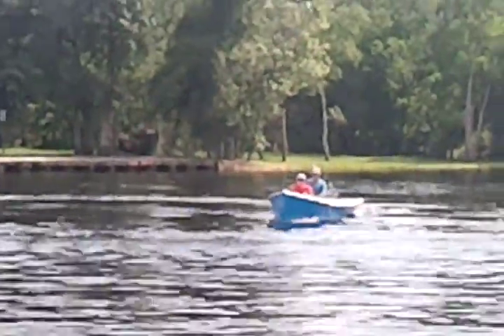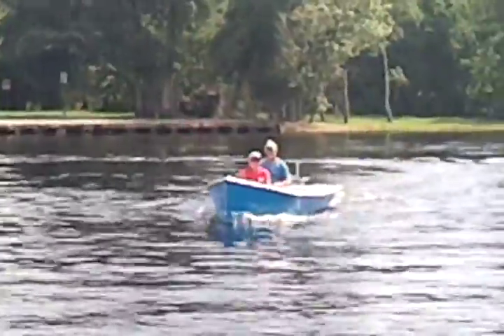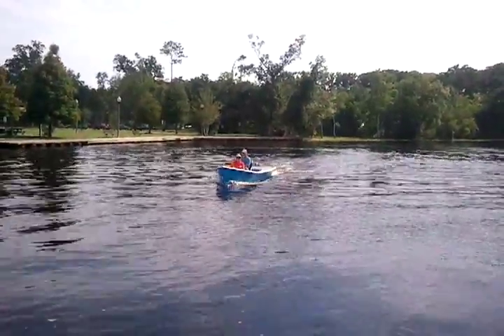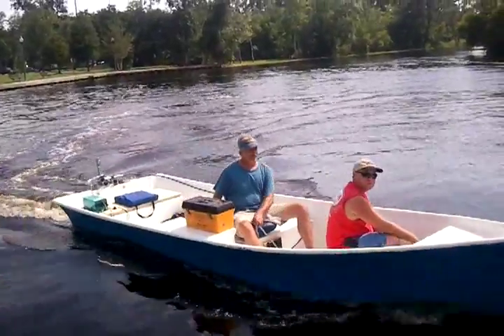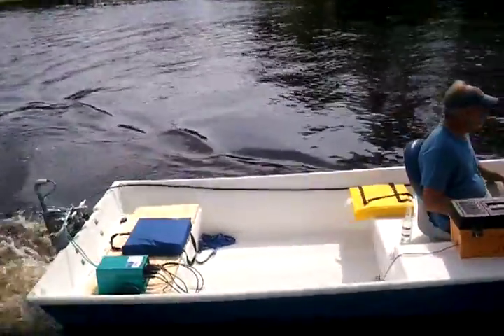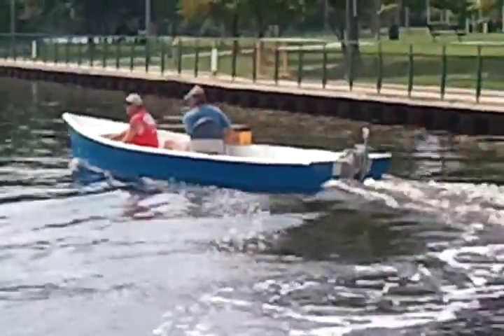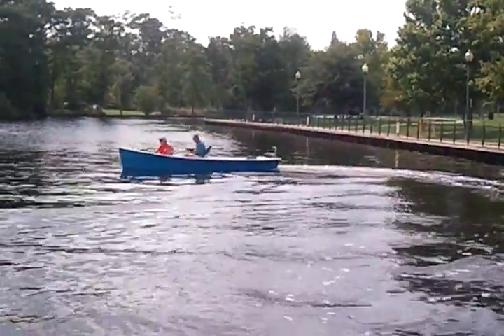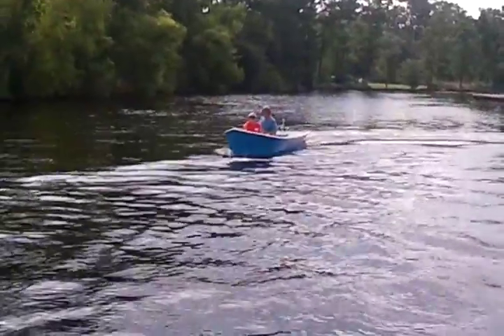Electric Outboard motors "Speedy Marine Supply, LLC"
It's Electric, are you tired of buying gas! This boat you see is electric, yes electric. This is a 17ft open lake skiff with a 2000 watt electric outboard motor which required 24 volts to run. We have sizes to fit most all boats.